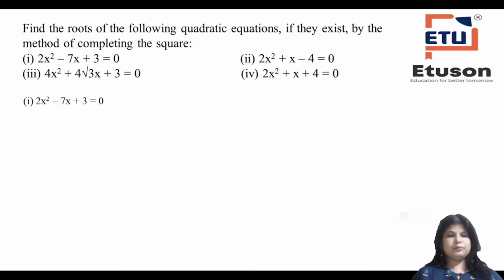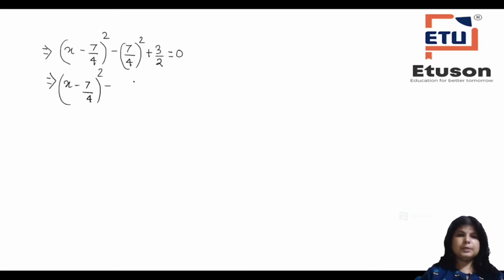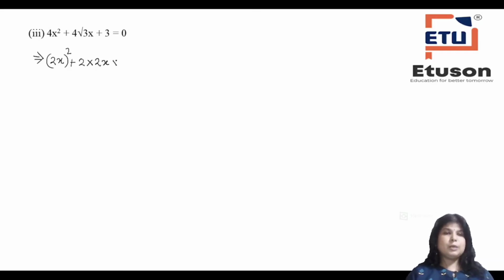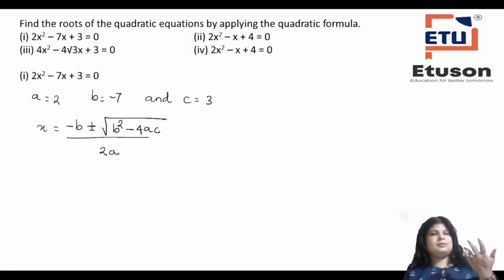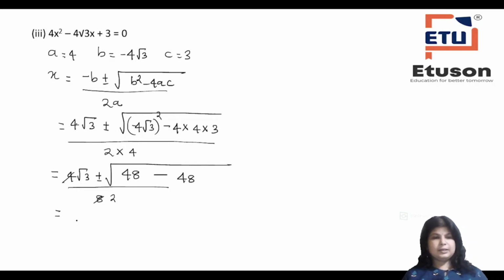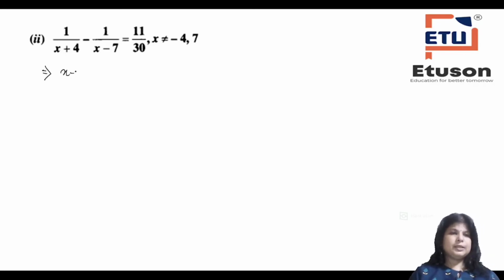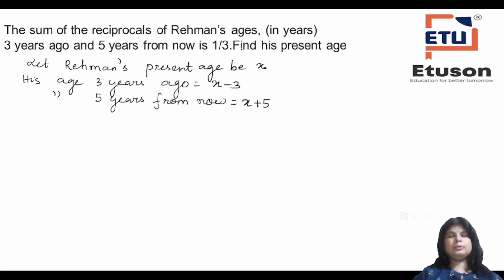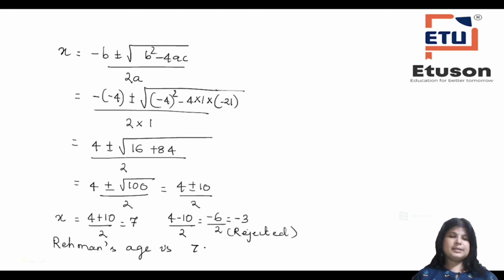Chapter-4 Exercise 4.2,Q.1 to 4, ClassX ,CBSE by Dr Smruti Madam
download our appli0c0ation:-
In this video:-
class: 10th
subject: mathematics
chapter: 4
topic: Quadratic Equations